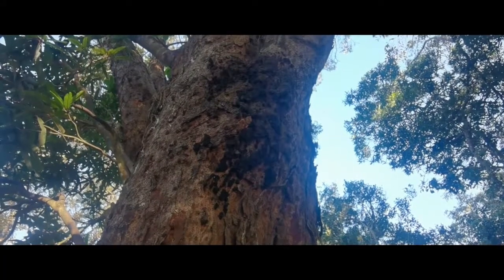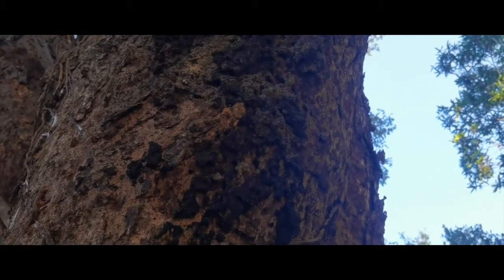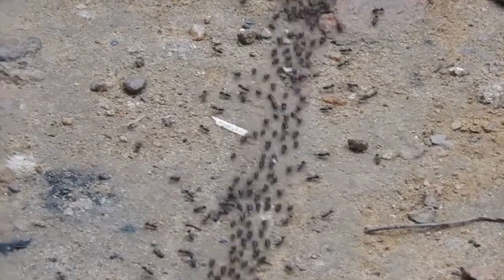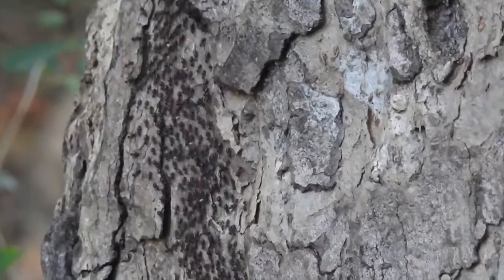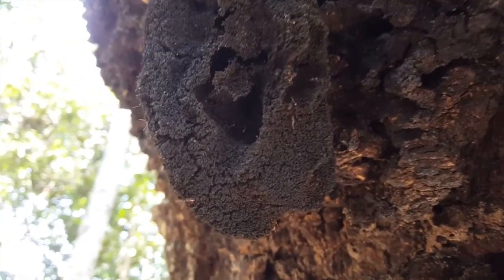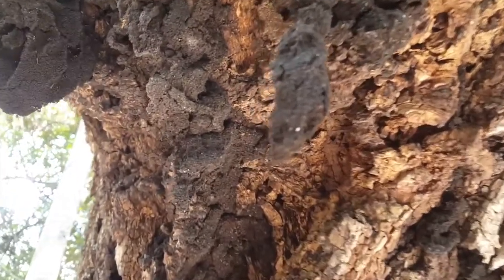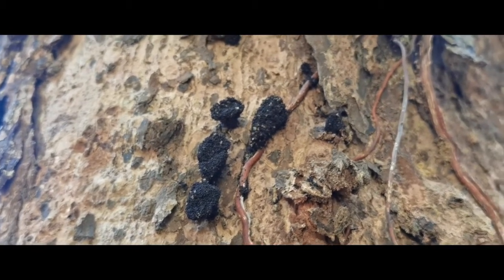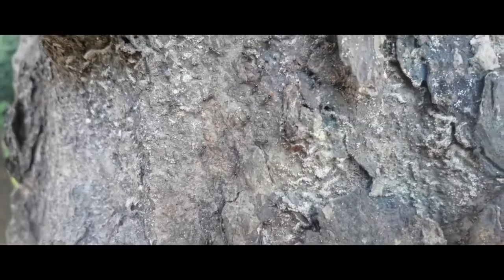Dive into the the world of Black Termites!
Leopard Trails guide, Malmi Jayaweera dives into the world of Black termites in his latest video from Wilpattu camp.
The video explores their formations, diet, and where you can find them. Check it out!